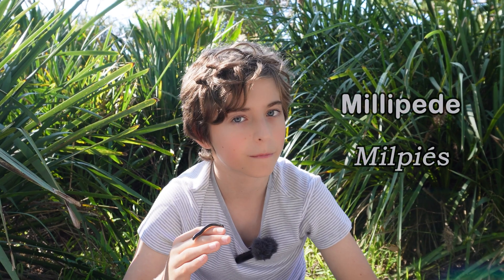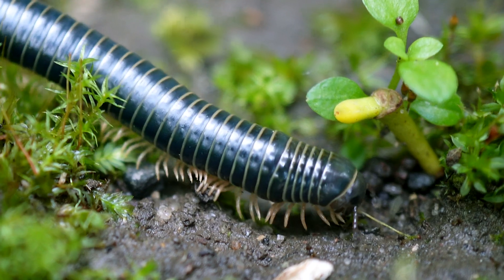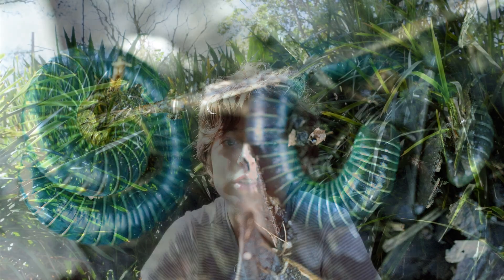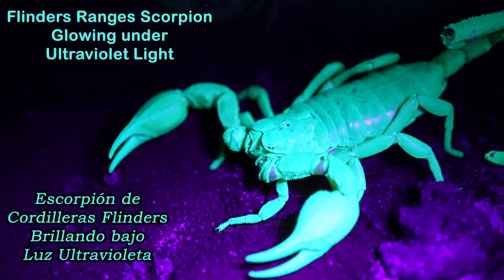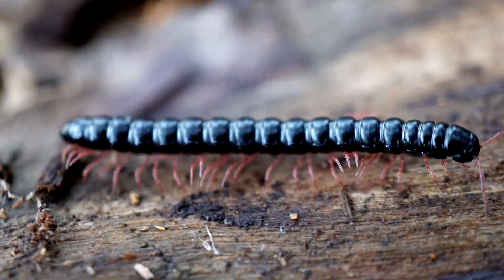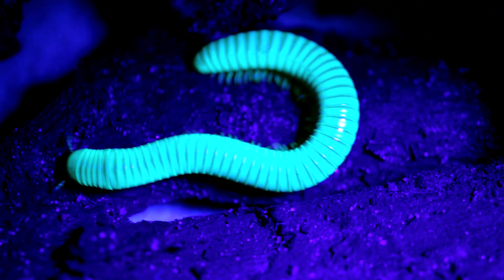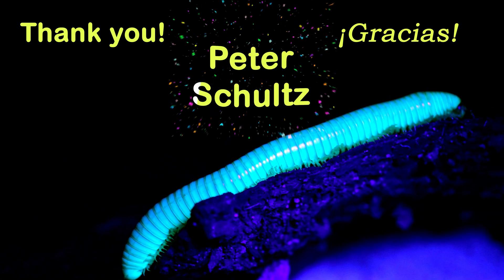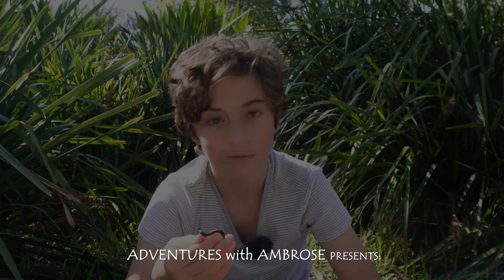AwA Millipede (Ommatoiulus moreleti)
Take an Adventure with Ambrose to see a green Millipede (Ommatoiulus moreleti) and then watch it fluoresce under UV light!